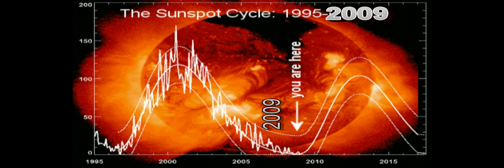NASA Warns About Solar Cycle 24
Solar Cycle 24 is the 24th solar cycle since 1755, when recording of solar sunspot activity began.  It is the current solar cycle, and began on 8 January 2008.  The cycle continues to fall below predictions and is currently exhibiting 50% lower sunspot activity than predicted in May 2009.

It is predicted that Solar Cycle 24 will peak in May 2013 with about 58 sunspots. This would make it the least active cycle since solar cycle 6, which ended in the year 1823.

According to NASA, the intensity of geomagnetic storms during Solar Cycle 24 may be elevated in some areas where the Earth's magnetic field is weaker than expected. This fact was discovered by the THEMIS spacecraft in 2008.   A 20-fold increase in particle counts that penetrate the Earth's magnetic field may be expected.

Speculation:
Solar Cycle 24 has been the subject of various hypotheses and commentary pertaining to its potential effects on Earth.

Without suggesting that the next solar maximum will be unusually destructive to Earth, astrophysicist Michio Kaku has taken advantage of the media focus on the 2012 phenomenon to draw attention to the need to develop strategies for coping with the terrestrial damage that solar activity can inflict. He asserts that governments should ensure the integrity of electrical infrastructures, so as to prevent a recurrence of disruption akin to that caused by the solar storm of 1859.

The current solar cycle is currently the subject of research, as it does not appear to be generating sunspots in the manner which would be expected. Sunspots did not begin to appear immediately after the last minimum (in 2008) and although they started to reappear in late 2009, they are at significantly lower than anticipated.